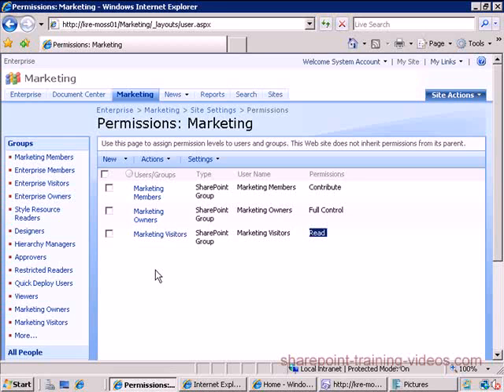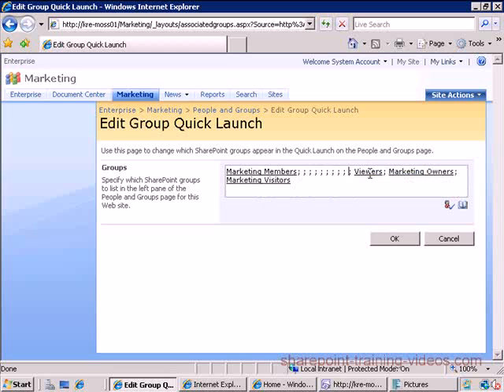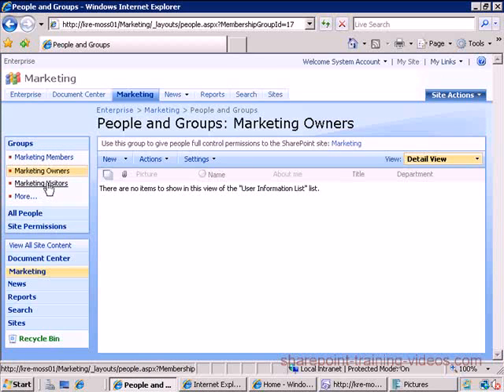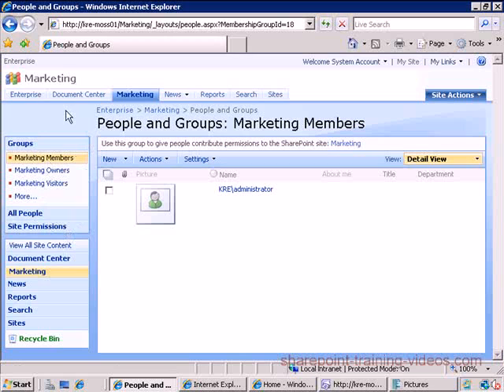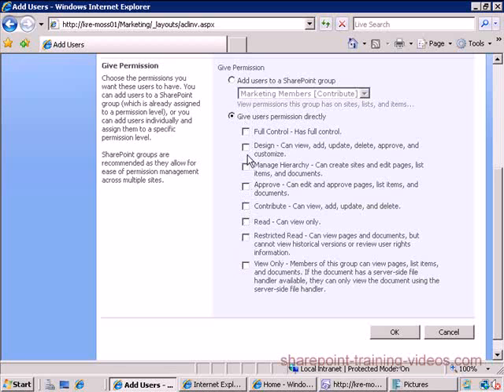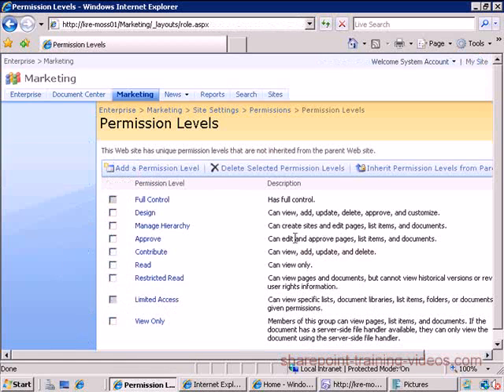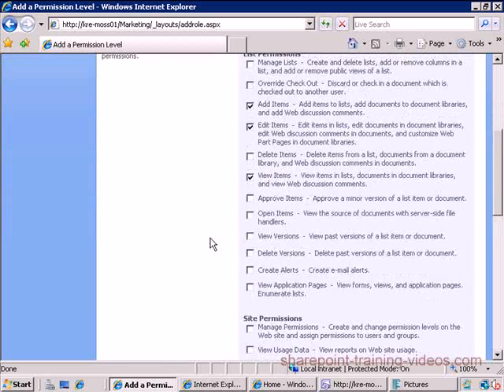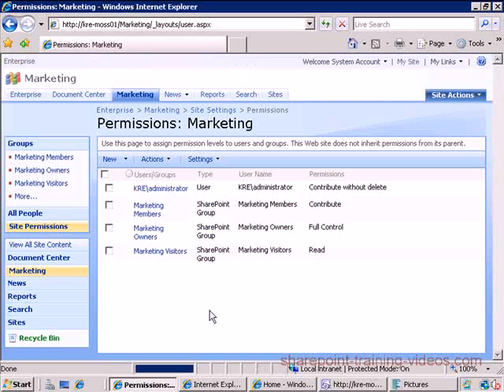SharePoint Permissions Part 2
This tutorial shows you how to work setup permissions and groups per best practices in SharePoint.